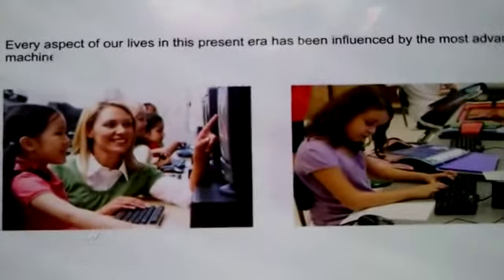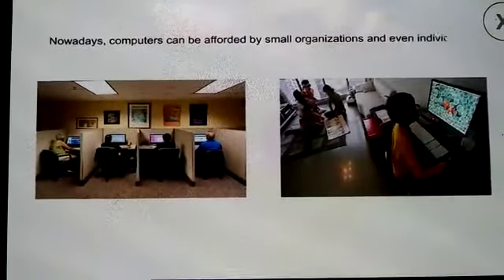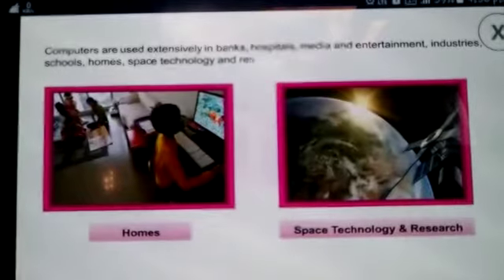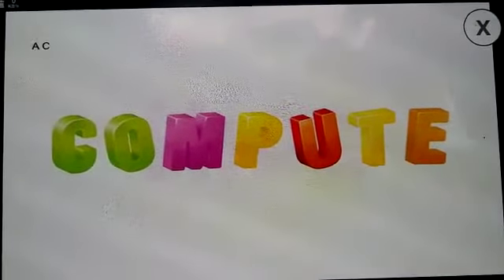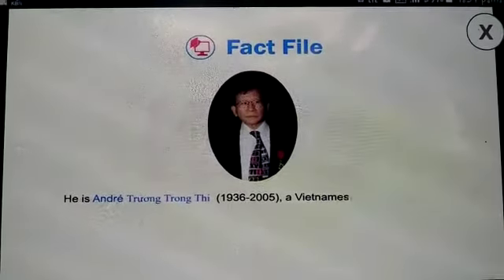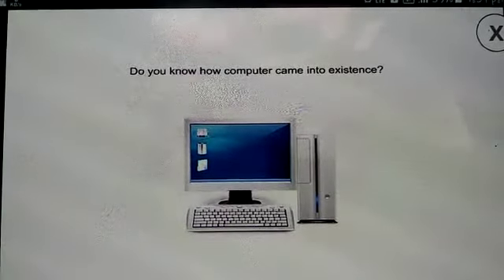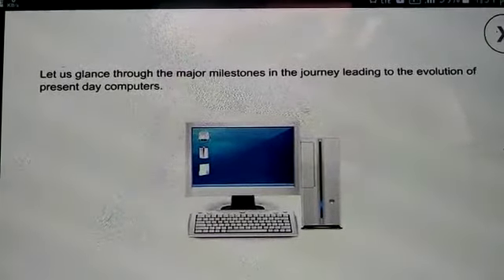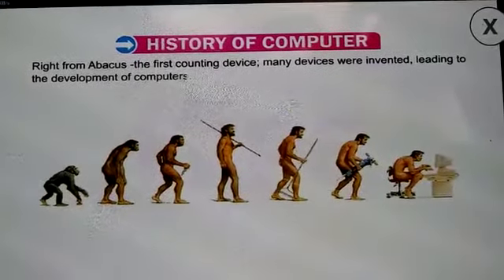Class-5 Ch-1 Evolution of computer (Part-1)